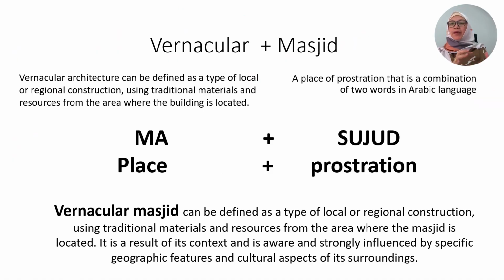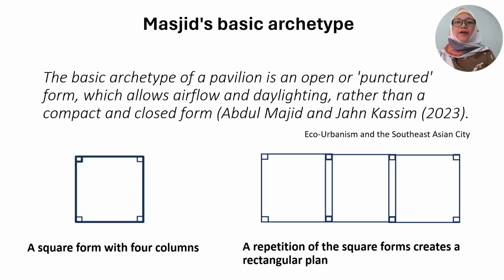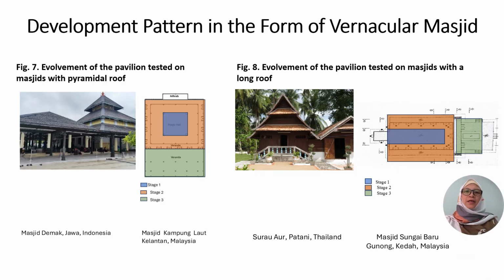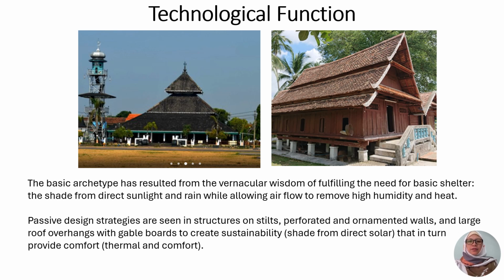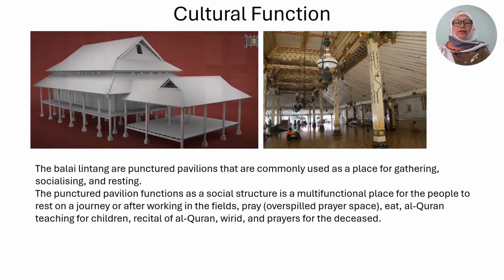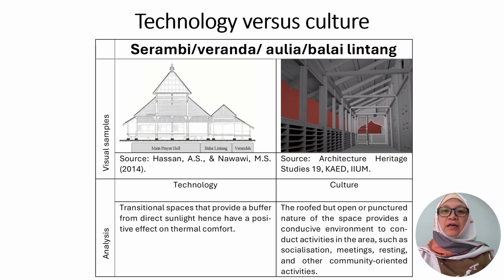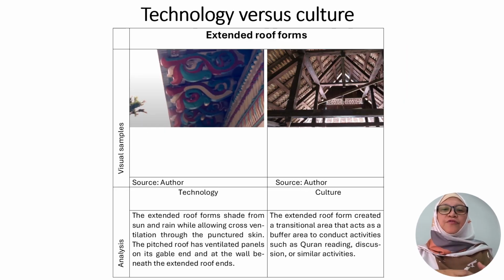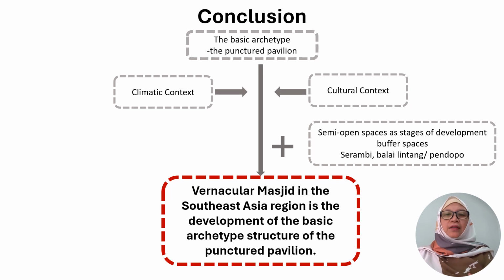ICOSST2023 AbdulMajid 149 155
Presentation for ICOSST2023